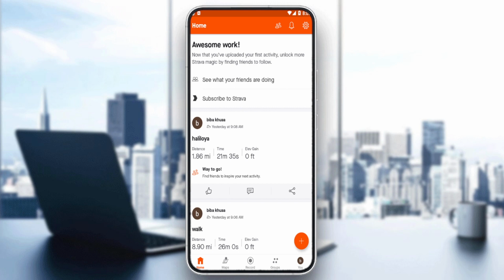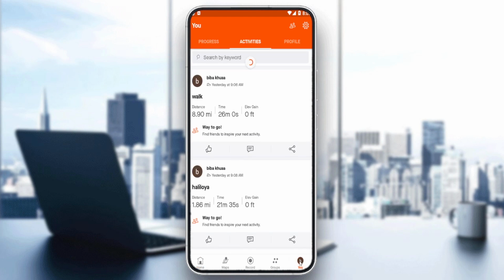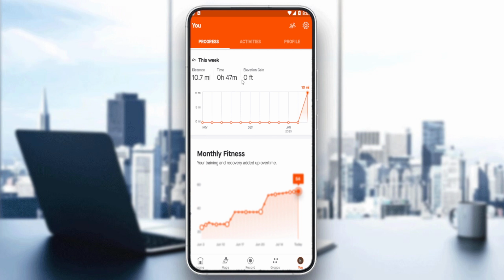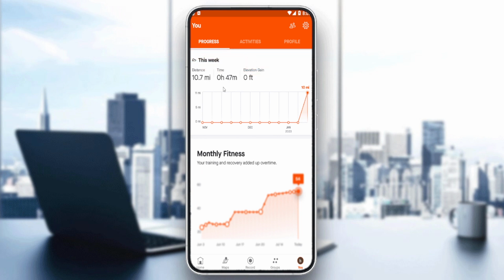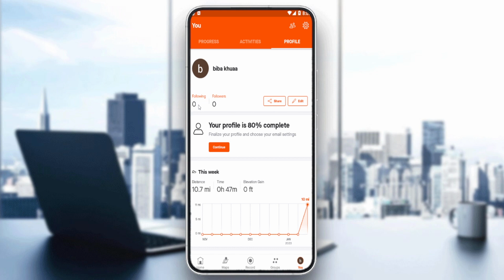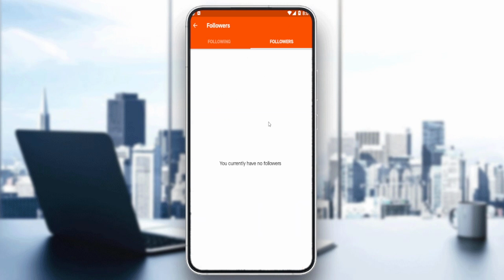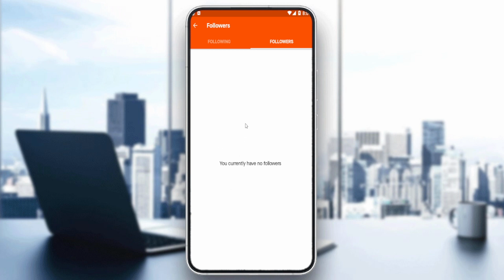How To Remove Followers Strava Tutorial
Today we talk about remove followers strava,strava running,strava cycling,strava app